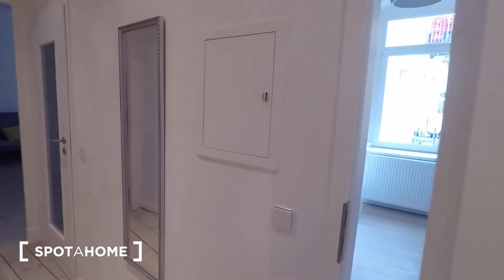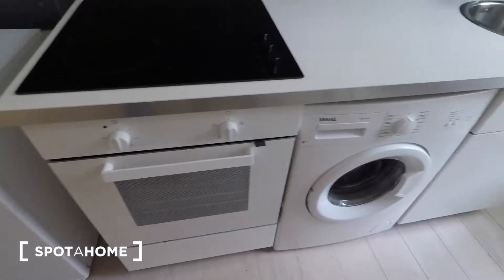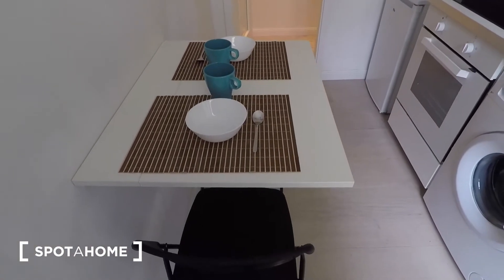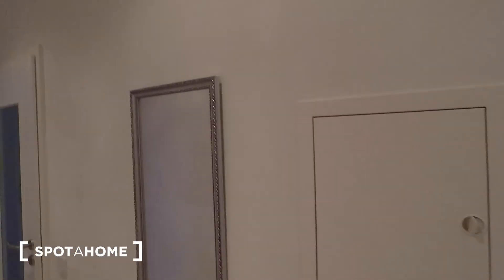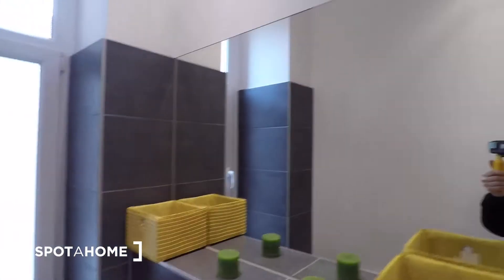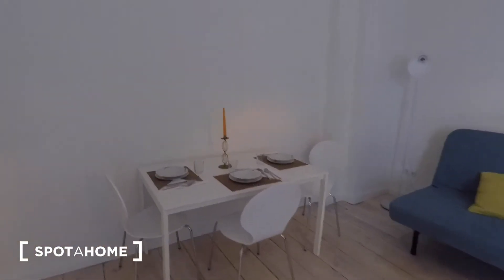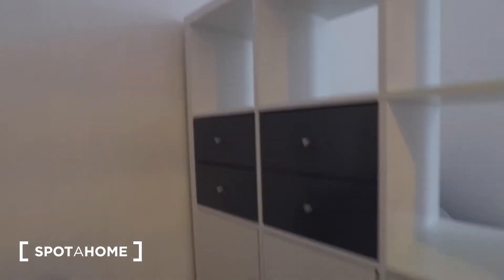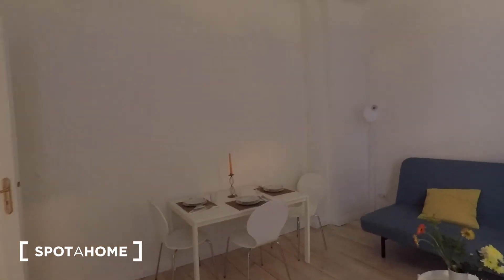Contemporary studio apartment for rent in Mitte - Spotahome (ref 210875)